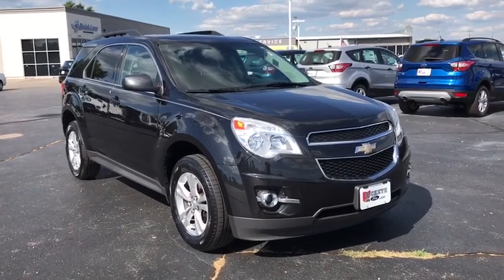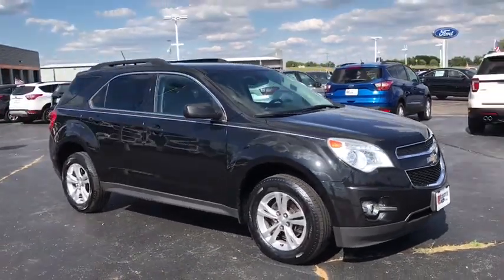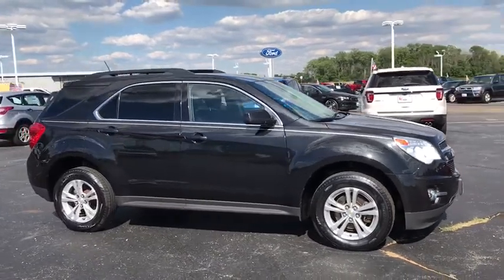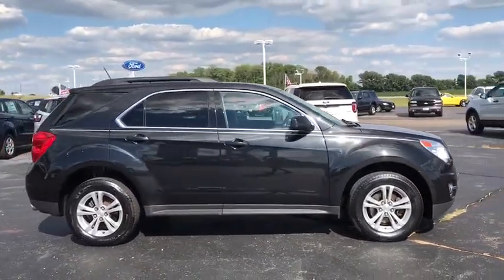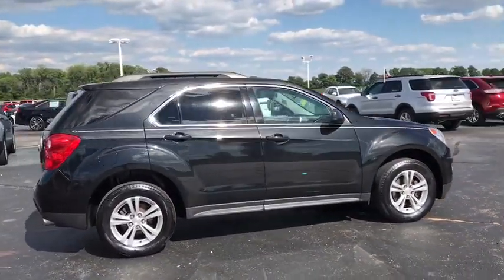2014 Chevrolet Equinox London, Springfield, Columbus, Dayton, Hilliard, OH 99613A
Black Granite Metallic U 2014 Chevrolet Equinox available in London, Ohio at Buckeye Ford. Servicing the Springfield, Columbus, Dayton, Hilliard, OH area.

Buckeye Ford
110 Us Highway 42

New Price! Priced below KBB Fair Purchase Price!